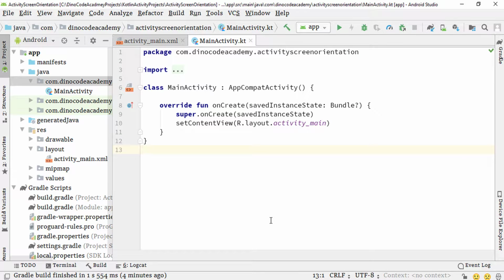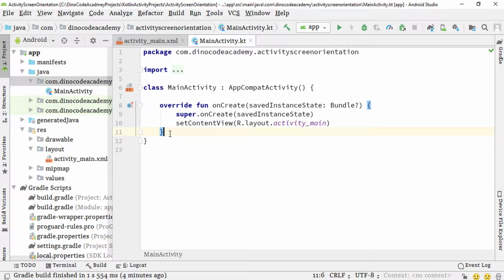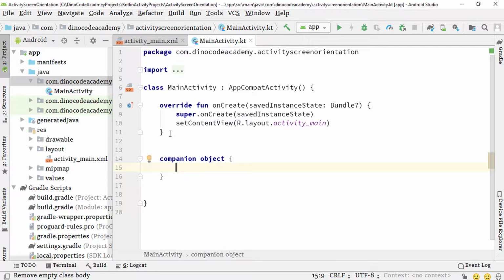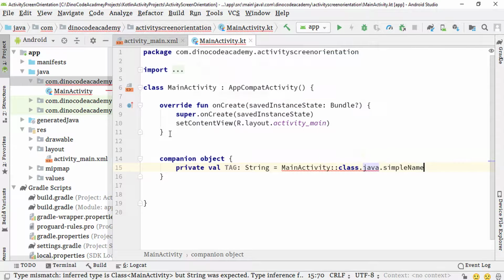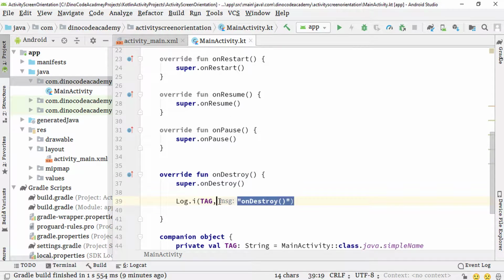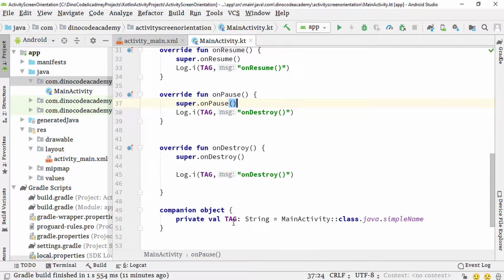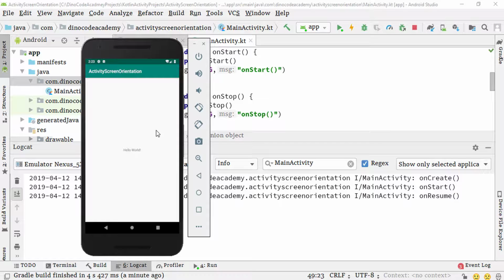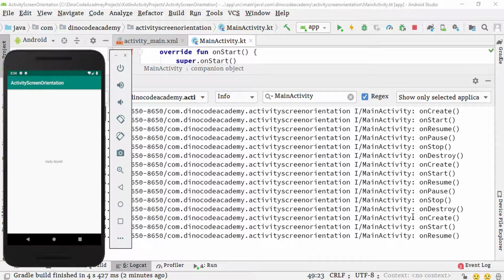6. Demo App to show the usage of all Activity Life Cycle methods in Android Studio | Part:6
In this video, we will see all the methods of the Activity life cycle. We will also develop an app inside the android studio in the context of Two Android Activities. There should be one-button inside the activity 1 and on click of that button, it will start a new Activity which our second Activity. So we will step by step how and when the methods of Activity Life Cycle are executed. To know more in-depth about the execution of the method. We will display data inside the LogCat of the Android Studio. Which most frequently used for the debugging purpose.